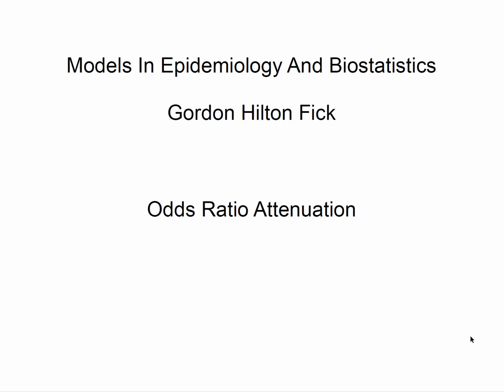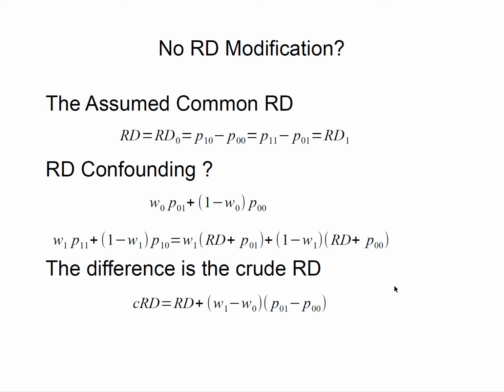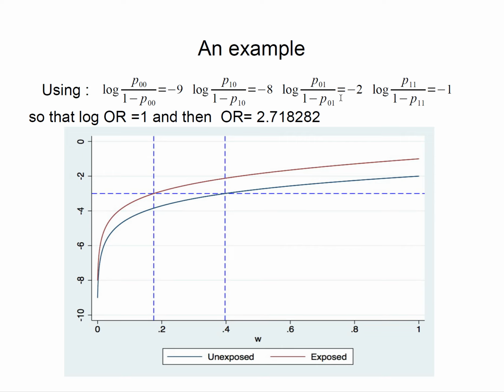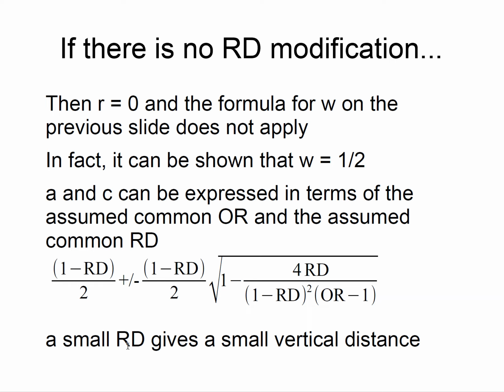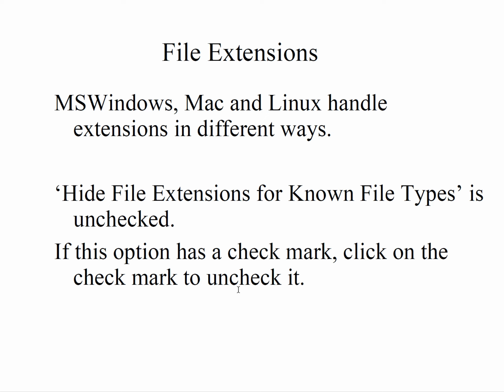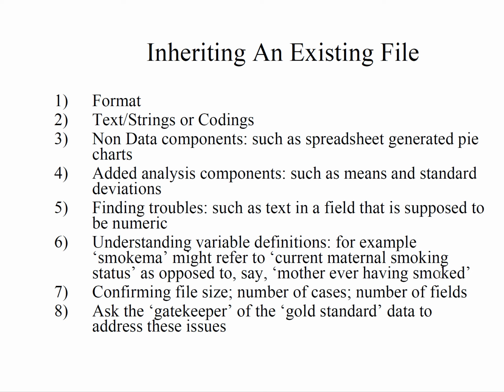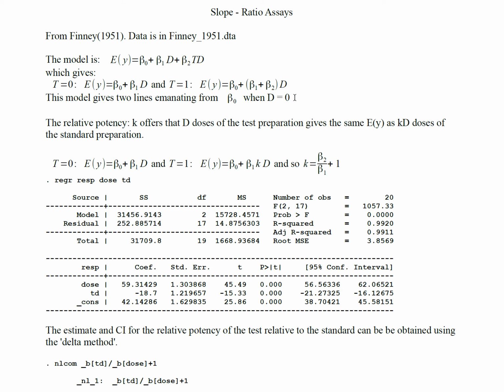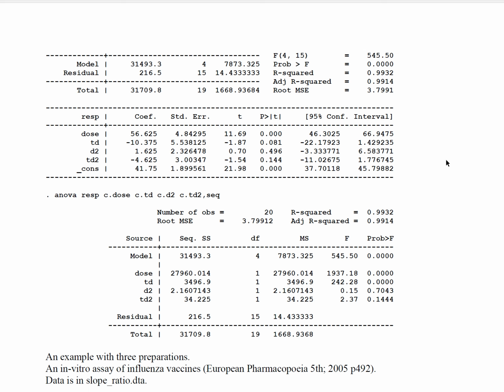Session 20 : Odds Ratio Attenuation : Data Management : Slope-Ratio Models